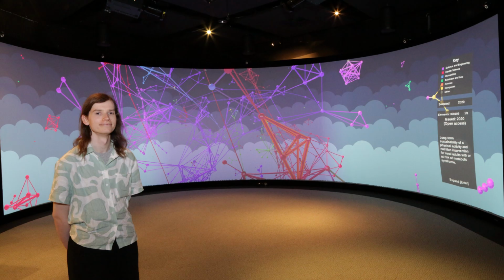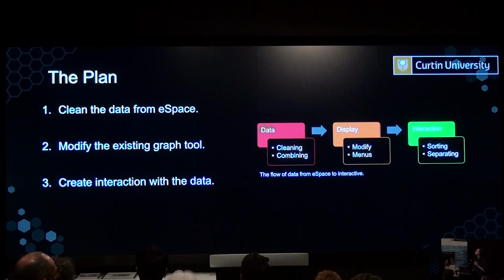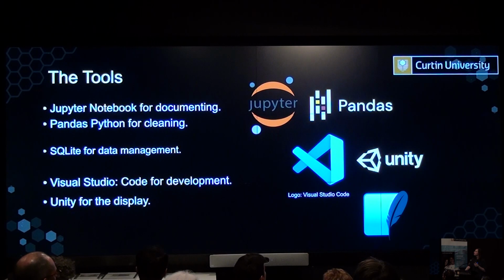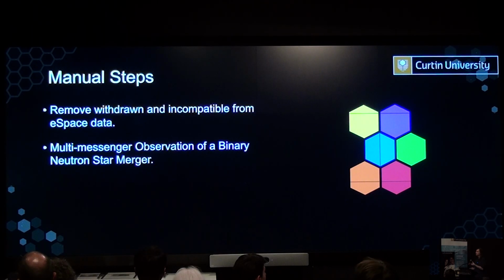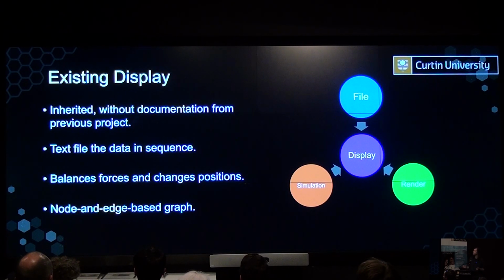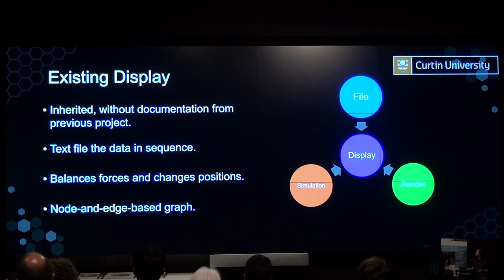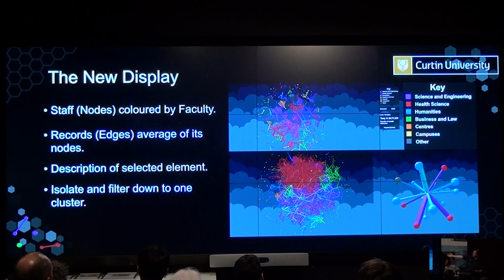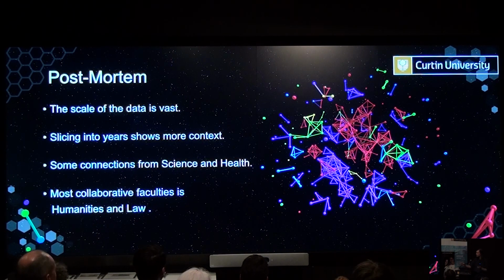Kathryn Phillips | 2024-2025 HIVE Intern Showcase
Project: Graphing Together: Visualising Curtin’s co-authorship network
Intern: Kathryn Phillips
Supervisors: Janice Chan, Marcus Whelband (TL Robertson Library), Dr Karl Huang (COKI Labs), Dr Ash Doshi (Curtin HIVE)
Scholarship funded by: TL Robertson Library

Curtin University’s Institutional Repository is an open access repository with nearly 75,000 records of Curtin-authored research outputs, including journal articles, book chapters, research theses and more. With over 38% of espace items openly accessible by anyone in the world with an internet connection, it is a key piece of research infrastructure that enhance the discoverability and visibility of Curtin’s research.

The Library and the HIVE have a long-standing collaboration that this project aims to continue. The primary goal of the task is to showcase the history of Curtin's collaboration across all faculties and schools, within the last 10 years.